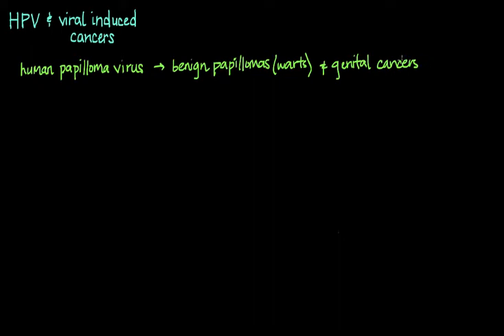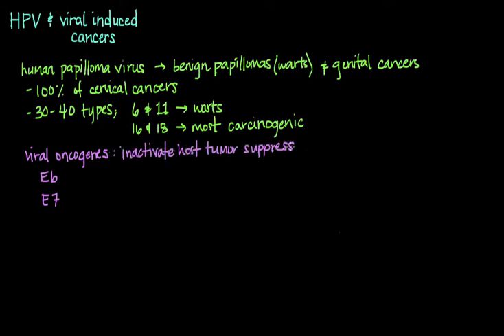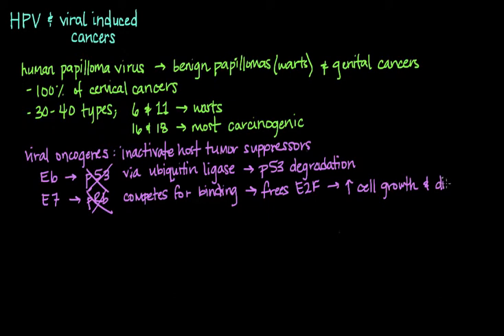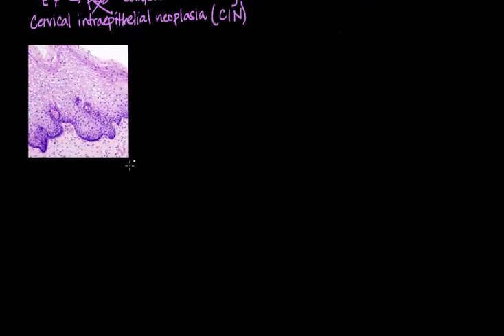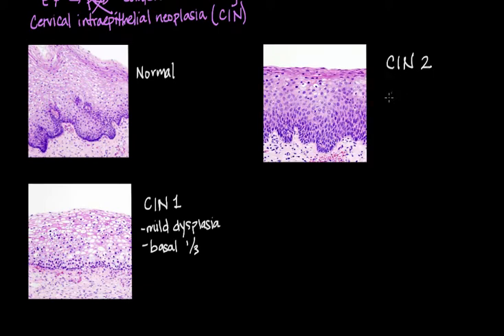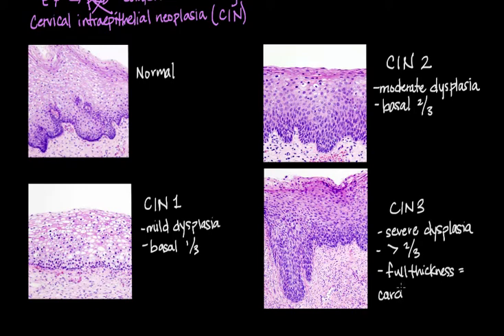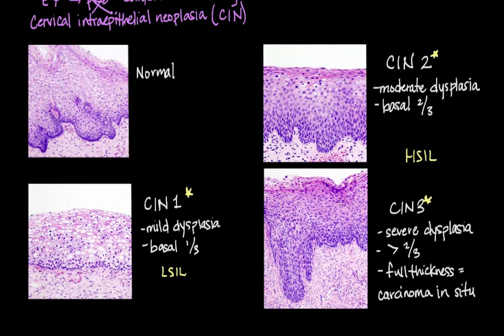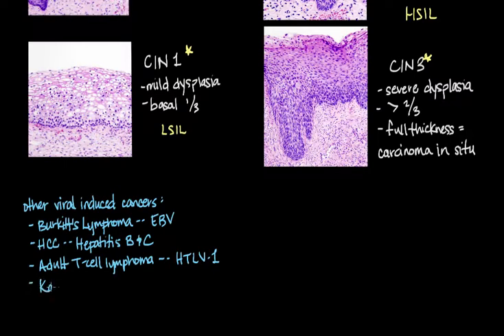HPV and Viral Induced Cancers